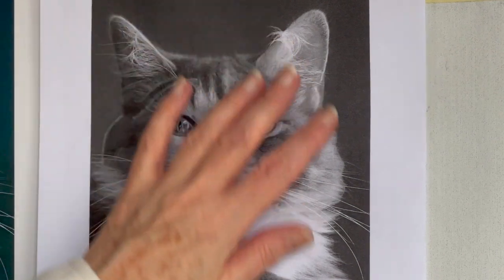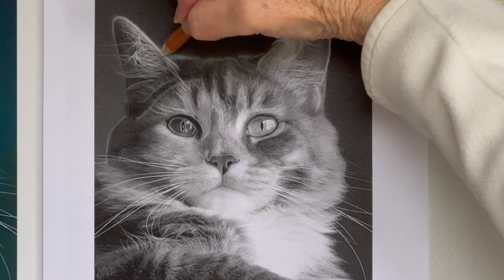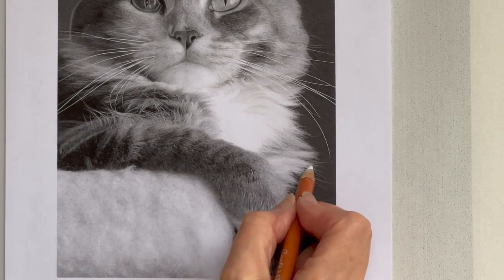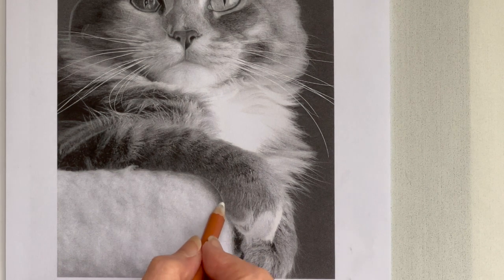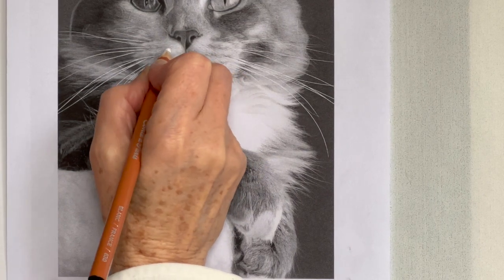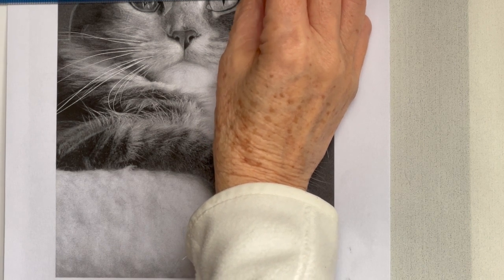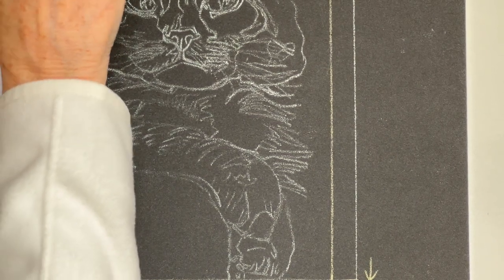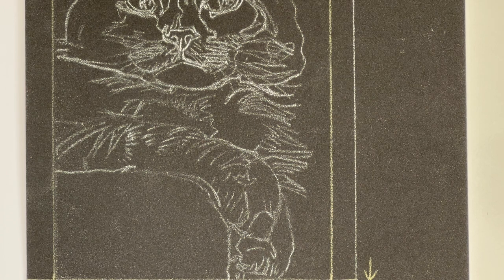HOW TO TRACE! SOUND UP ! -ONTO PASTELMAT PAPER - PART 2 HOW TO DRAW A CAT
CARBOTHELLO
White -100
Cream - 105
Red - 305
Orange - 215
Black - 750
Red - 325
CARAN d'ACHE
Lilac - 631
FABER CASTELL
Dark Blue - 151
red/brown - 192
Blue - 140

100% FREE ONLINE ART COURSE FROM 'PETS IN PASTEL' Check it out at my Facebook page!